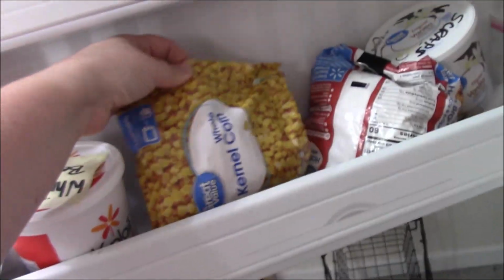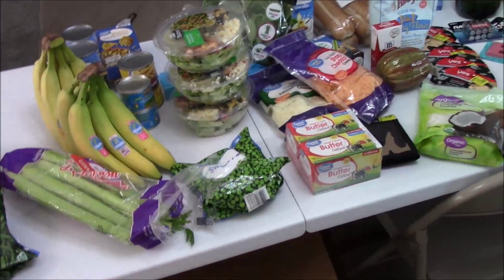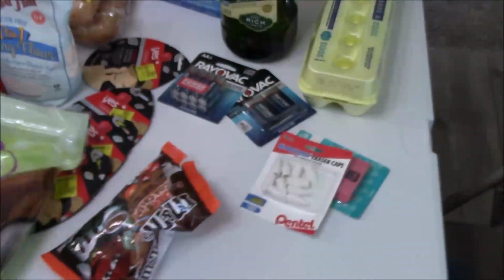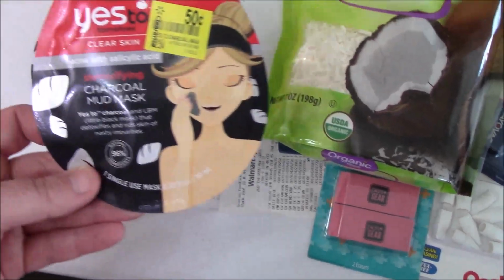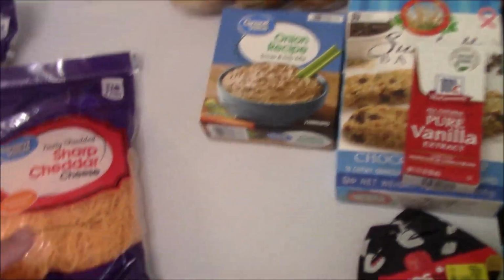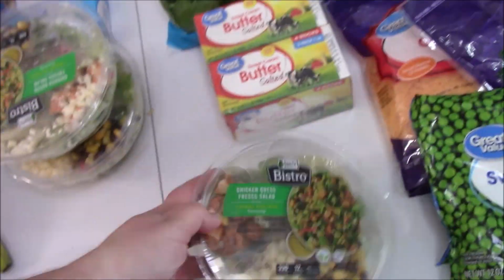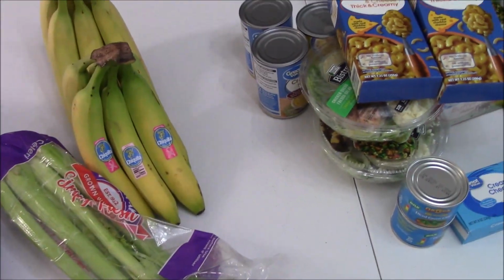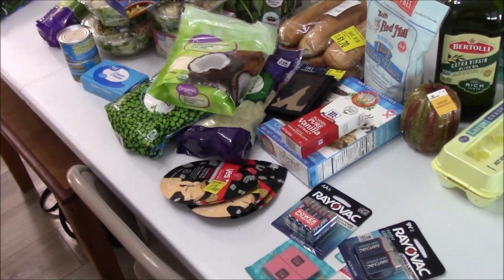Shelv-ember Walmart Haul || Ibotta and "Necessities"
Hey! Welcome back! Here is a video sharing what I got this week.  Living paycheck to paycheck is really hard and it would be nice to start saving ahead! So this series is really on how to live small and build up your wealth to the best of your abilities.
For the month of November I am trying the Shelf-ember challenge which is use up what you have. I did a lot of that and realized how little food we had to get us through the next couple of weeks, so I did a grocery run and had to stock up on some of the more expensive items. Eek!

Somethings mentioned in this video:
Vanilla Beans